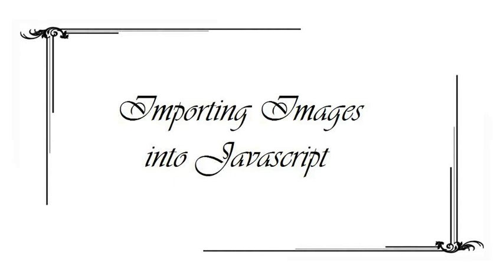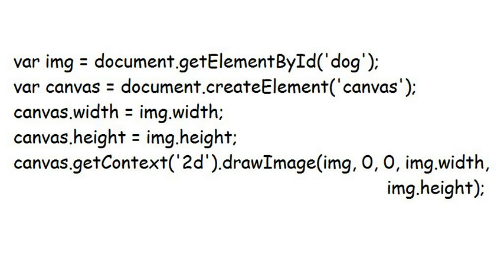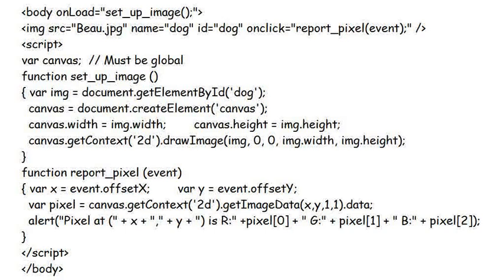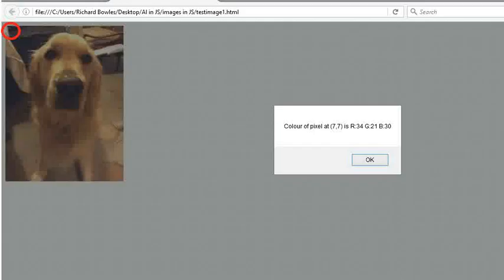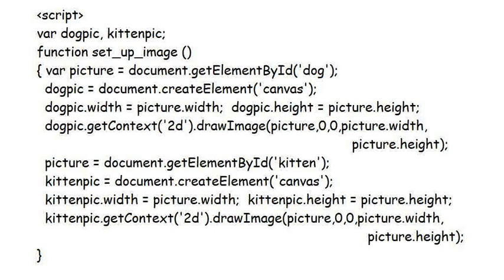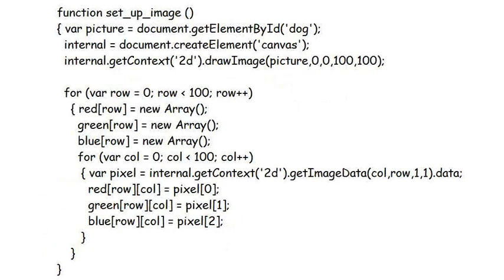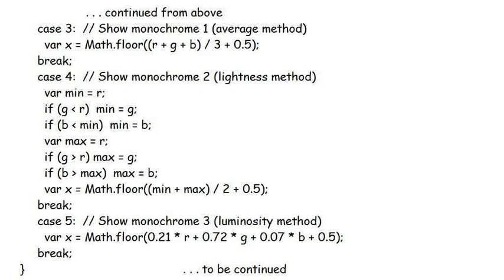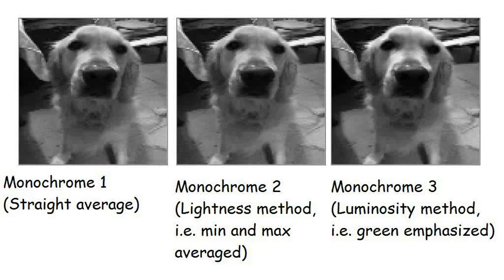Importing Images into JavaScript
Slight diversion from the Artificial Intelligence stuff this week, as I explain how to read pixels from an image in a web page into a JavaScript program. This will prove essential when we start to examine the subject of image recognition.

The code and graphics for these examples can be found on my